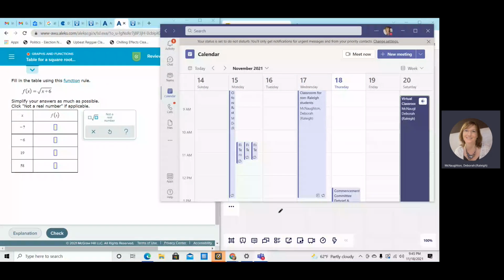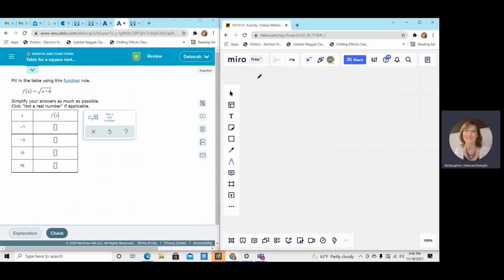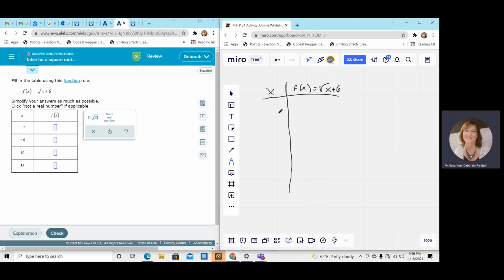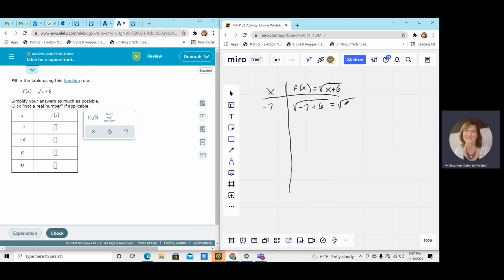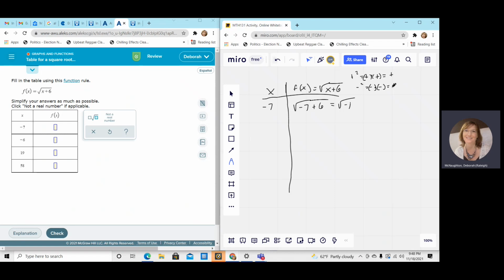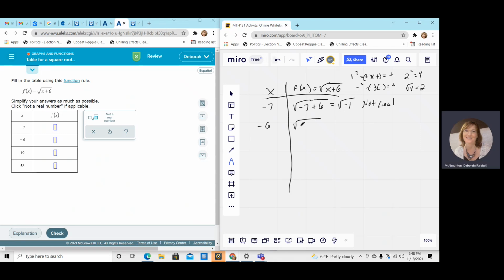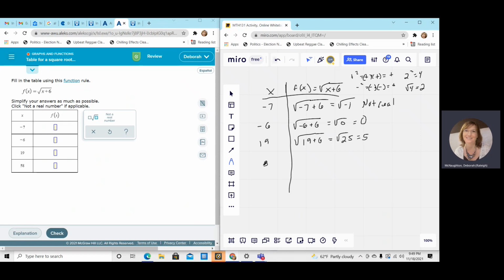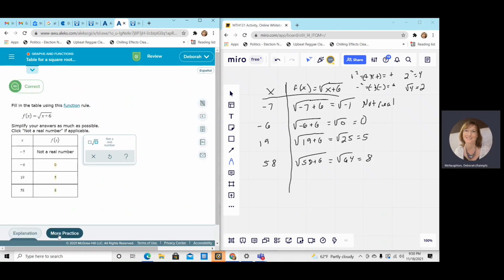MTH 131 Table for a square root function